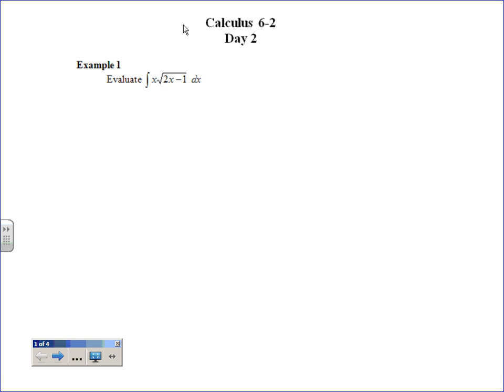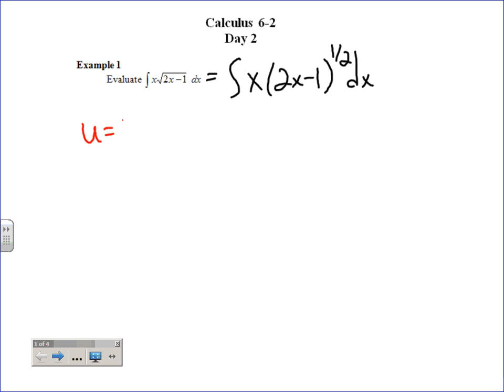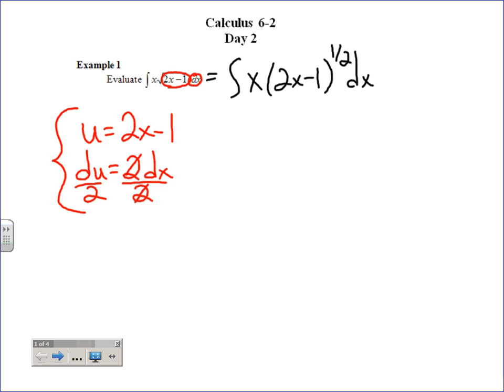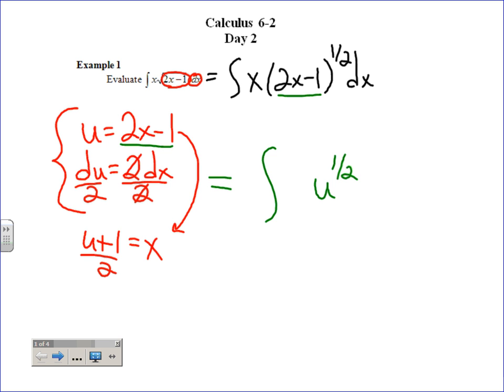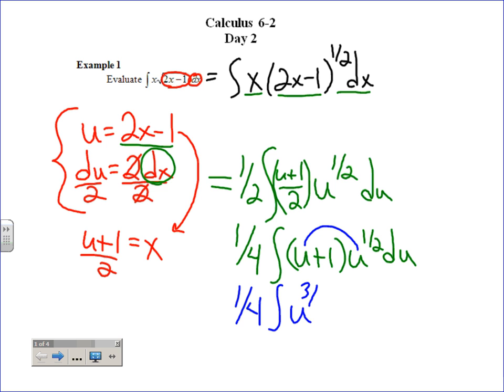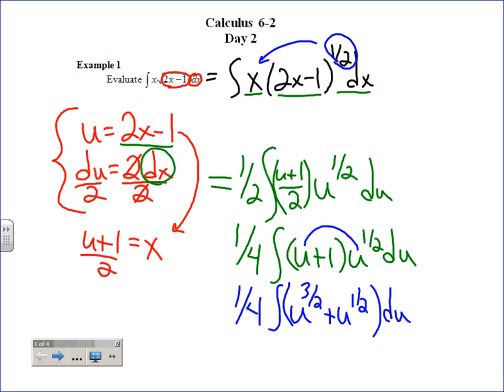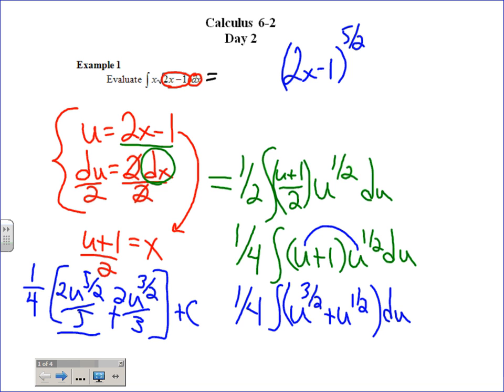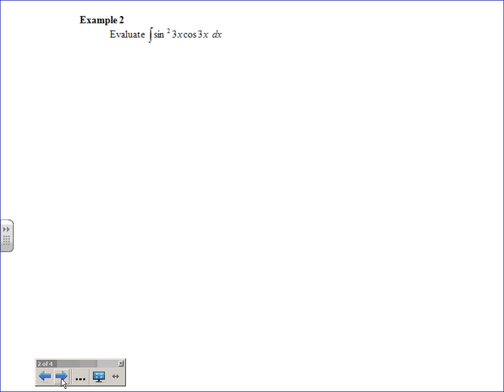Calculus 6-2 day 2 part 1.wmv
Part 1 of section 6-2 day 2 Calculus dealing with integration by substitution.